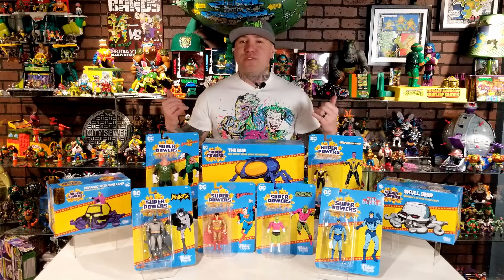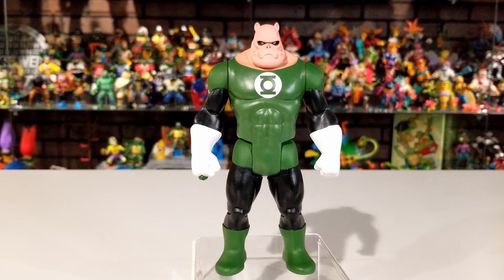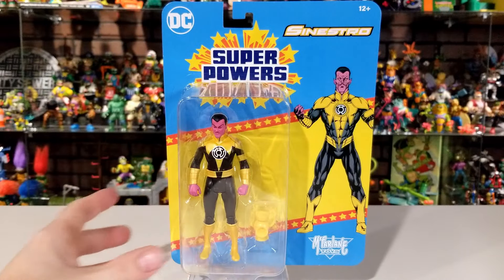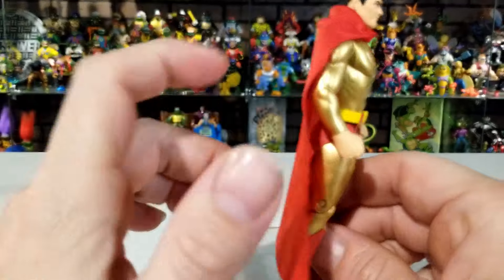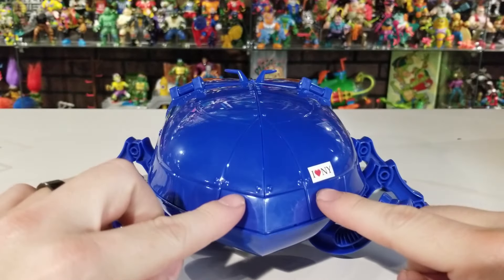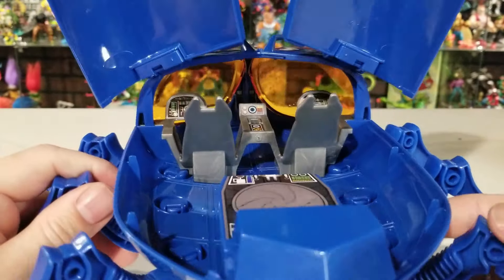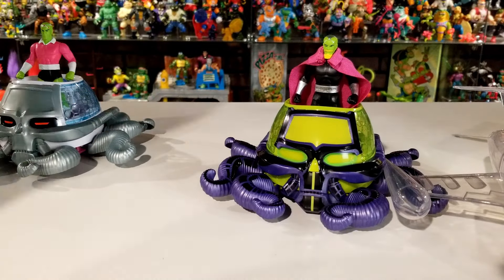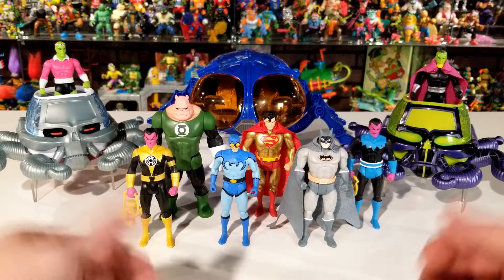Mcfarlane Dc Super Powers wave 7 Figures, Bug Ship and Skull Ship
Lookng at the new 2024 wave 7 of the Dc Super Powers line by Mcfarlane Toys. All five figures as well as Brainiac Skull Ship, Blue Beetle Bug Ship, and the Gold label Brainiac Skull Ship with figure.